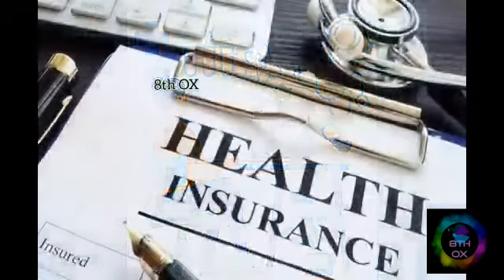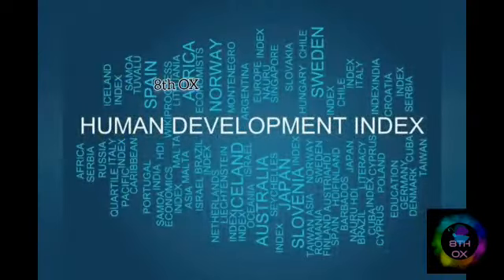8th Ox Infoxica : Human development index - a basic introduction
This video helps to have a basic understanding with more clarity how all aspects in geography get interlinked for the development of the society